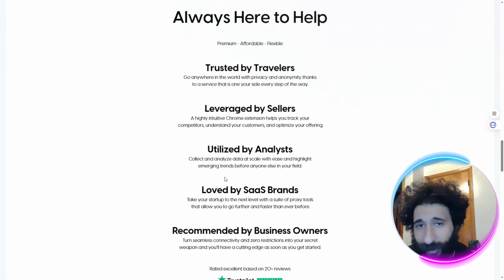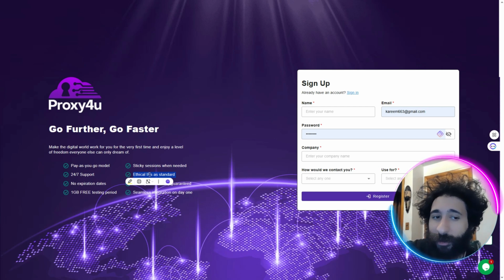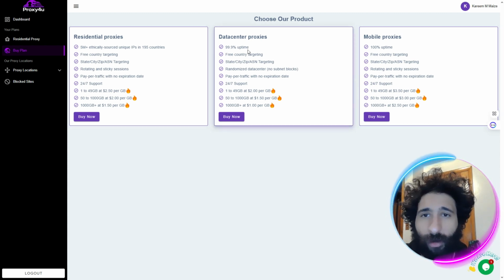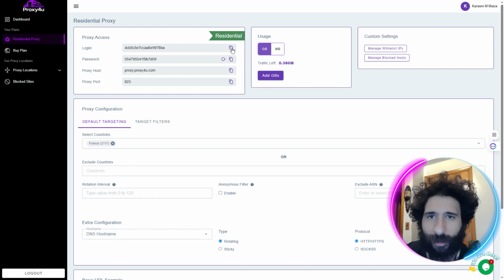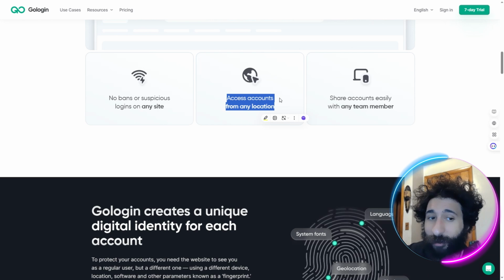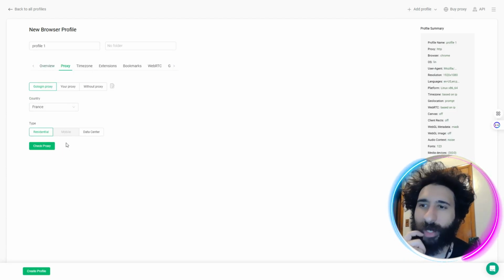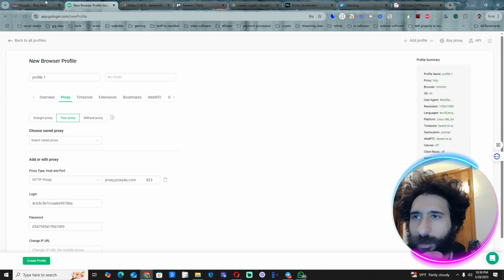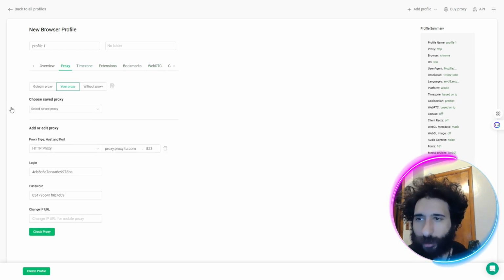GoLogin : Proxy4U Integration Guide for Safe Browsing!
🚀 Dive into the ultimate guide to safe browsing with "GoLogin: Proxy4U Integration Guide for Safe Browsing!" 🌐 In this video, we’ll show you how to combine the power of Proxy4U and GoLogin to become an online ninja 🥷. Whether you're managing multiple accounts, scaling your e-commerce business, or ensuring secure browsing, this step-by-step tutorial has got you covered. 🛡️

Learn why proxies are the key to staying efficient, untraceable, and safe while working online. We break down the differences between proxies and VPNs, guide you through setting up residential, data center, and mobile proxies, and show you how to configure them effortlessly. Plus, see how GoLogin lets you manage multiple profiles across platforms like Facebook, LinkedIn, Amazon, and more—all without the fear of bans or suspicious logins. 🔐

💡 Highlights from the video include:
- How to integrate Proxy4U with GoLogin for seamless multi-account management. 🌍
- Tips for configuring your proxies and ensuring optimal setup. ✅

With Proxy4U and GoLogin, you can access ethically sourced IPs, enjoy 24/7 support, and scale your online operations with ease. 🌟 Whether you're an internet marketer, data analyst, agency owner, or entrepreneur, this combination is a game-changer! 💼

Watch GoLogin: Proxy4U Integration Guide for Safe Browsing! now and level up your online game! Let us know your thoughts or questions in the comments below—your feedback is always appreciated. 💬

Start your journey to becoming an online ninja today with this "GoLogin: Proxy4U Integration Guide for Safe Browsing!" 🥷⚡

CHAPTERS:
00:00 - Intro
00:46 - Why Use a Proxy: Benefits & Use Cases
01:59 - Different Types of Proxies: Overview & Comparison
04:36 - ProxyForYou: Features & Advantages
05:48 - GoLogin: Benefits & User Experience
10:06 - Outro